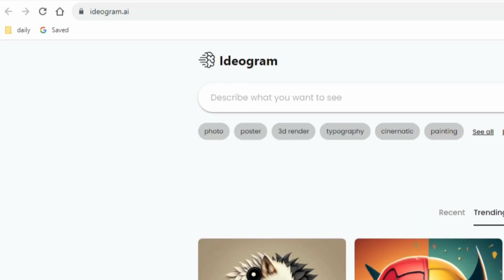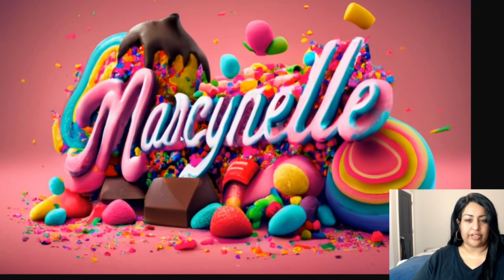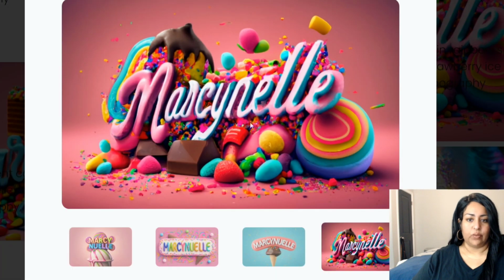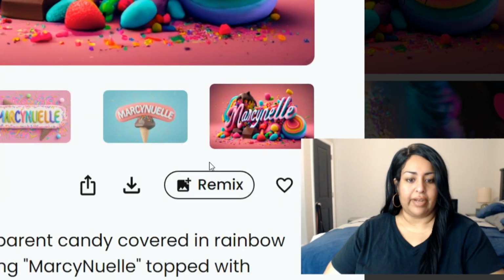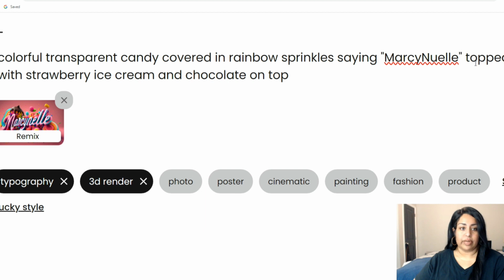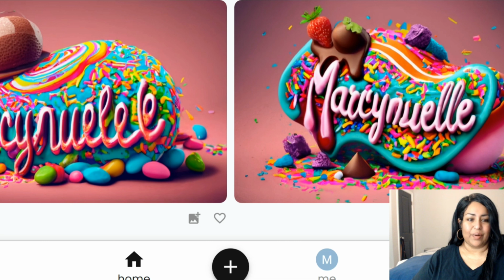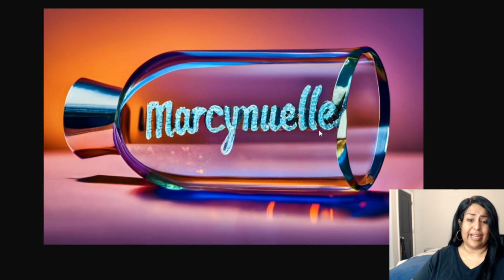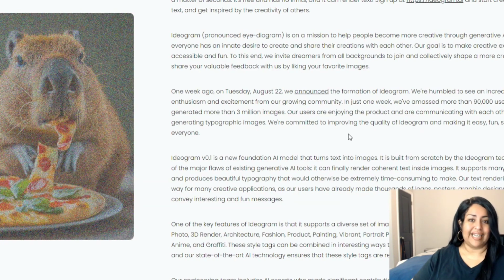Ideogram AI Review | Midjourney Alternative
Today Im reviewing Ideogram Text To Image Generative AI Tool. This app is unique because it can write text and AI Images all at once. It is currently a free tool with unlimited generations.